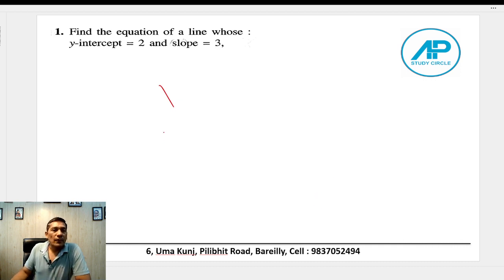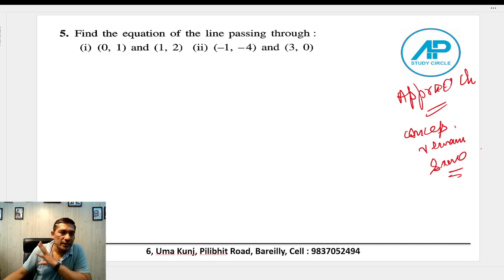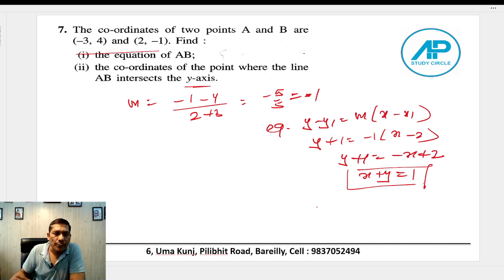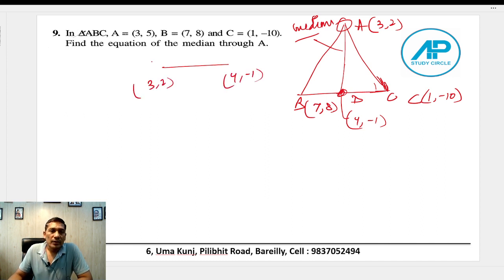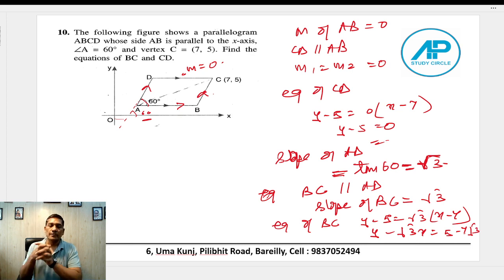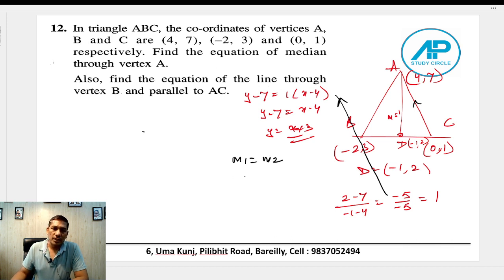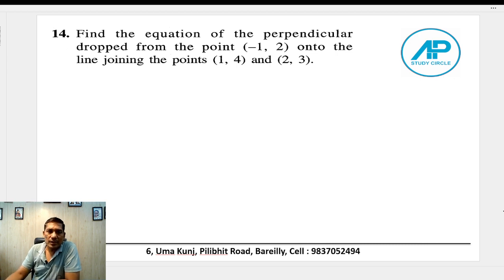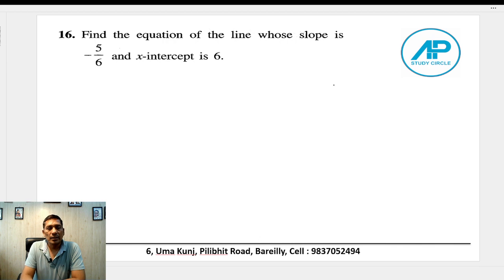EQUATION OF STRAIGHT LINES (PART-5) | CO-ORDINATE GEOMETRY | 30 DAYS 30 VIDEOS | CLASS X | MATHS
EQUATION OF STRAIGHT LINES (PART-4) | CO-ORDINATE GEOMETRY | CLASS X | 30 DAYS 30 VIDEOS | DAY 1

Welcome to A.P. COACHING's youtube channel, the ultimate destination for students seeking knowledge and inspiration! We are dedicated to revolutionizing the way education is delivered by providing engaging and informative videos tailored specifically for students of ICSE/ISC & CBSE.

At A.P. COACHING, we believe that learning should be an exciting and immersive experience. Our passionate team of educators, experts, and creative minds work tirelessly to create high-quality video content that covers a wide range of subjects, ensuring that every student finds something valuable to enhance their understanding and skills.
Join us on a captivating journey through various academic disciplines, where we break down complex concepts into bite-sized, easy-to-understand videos. Whether you're studying mathematics, Physics, Chemistry, Biology we've got you covered!
Happy Learning:)